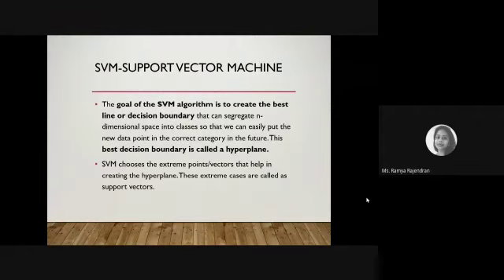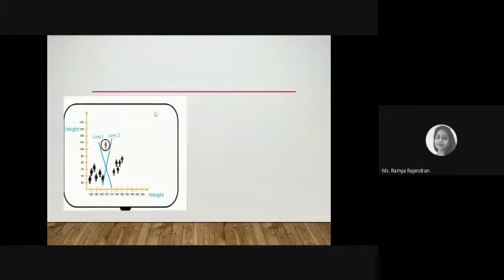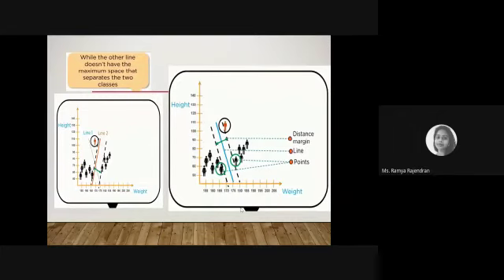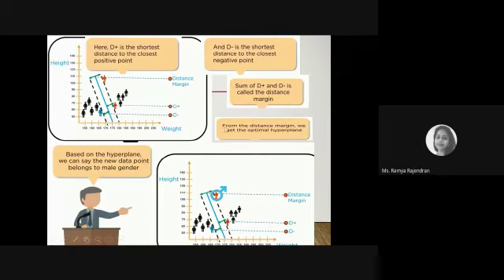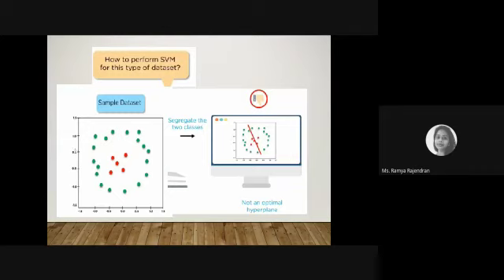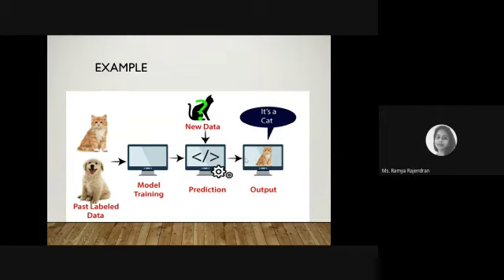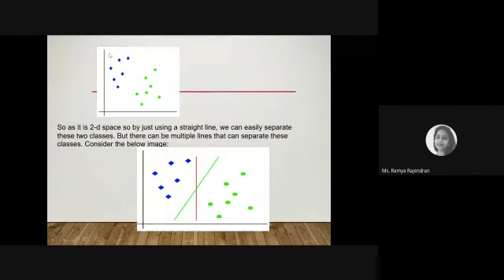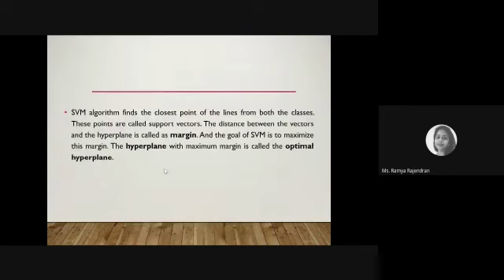SVM - Support Vector Machines | Introduction | Kernel Trick | Linear Kernel